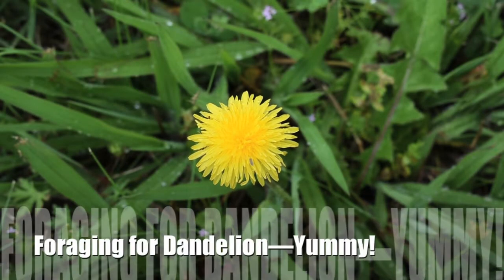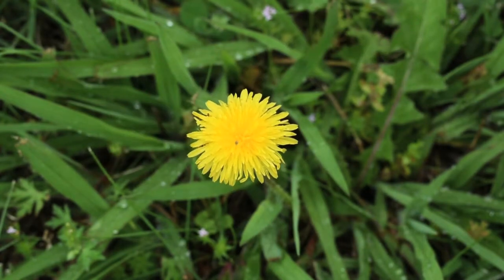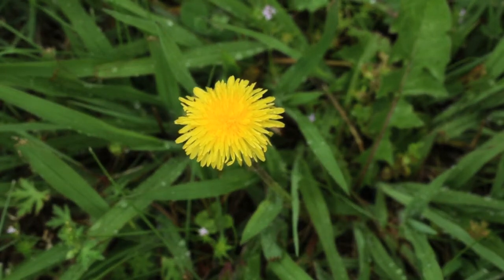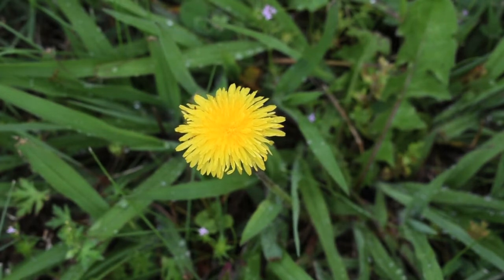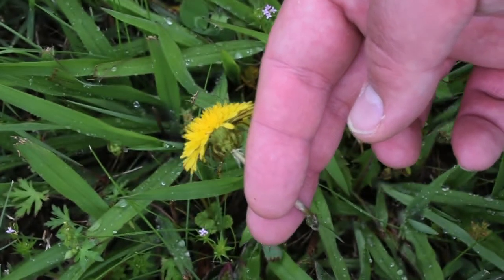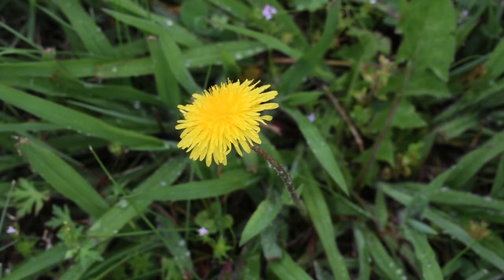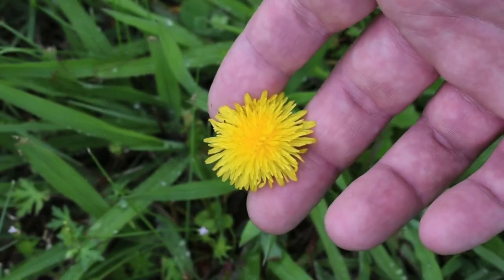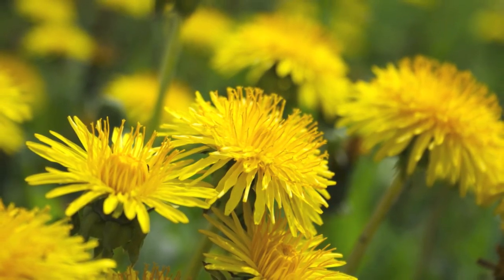Foraging for Dandelion (Medicinal Use and Nutritional Value)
During the Spring and early Summer, the dandelion is one of the easiest edible and medicinal weeds to identify. Not only can the dry leaves be used in a tincture as a laxative, the whole plant can be eaten for its vitamins A and C, iron, and fiber. Just watch out for the dandelion if you have a latex allergy; it can cause contact dermatitis.

Get out there, try a dandelion, and tell me what you think! I hope you enjoy this video, and have a great day!

If you would like to see videos and pictures of outdoor, tactical, and EDC gear, follow me on...

Please show support for the Survivalkraft channel by liking and sharing this video. I cannot grow my channel without the help of awesome people like yourself!